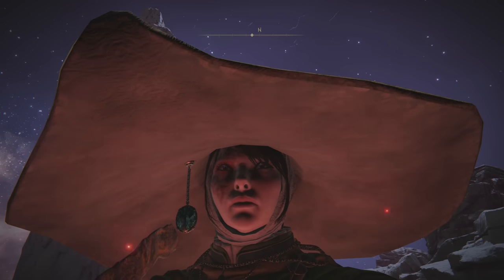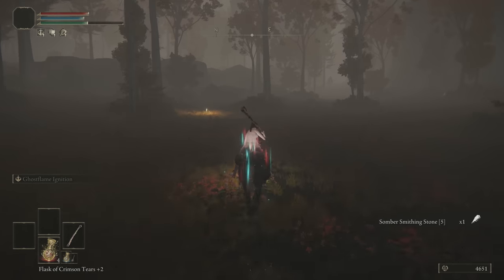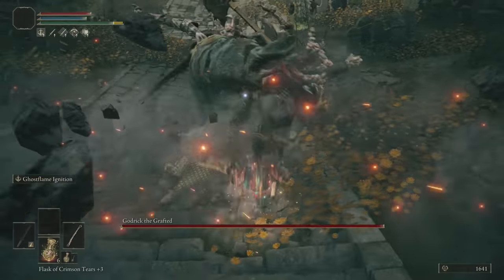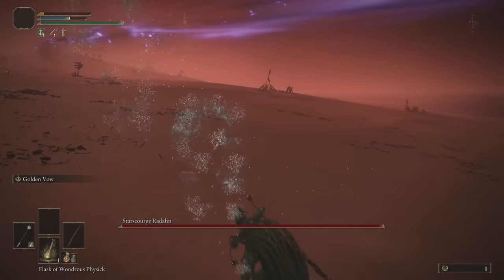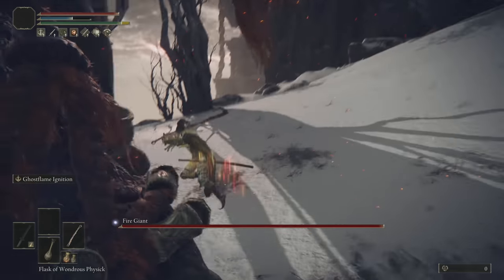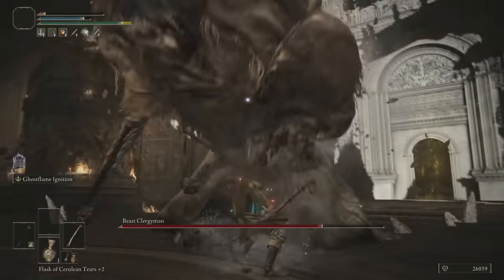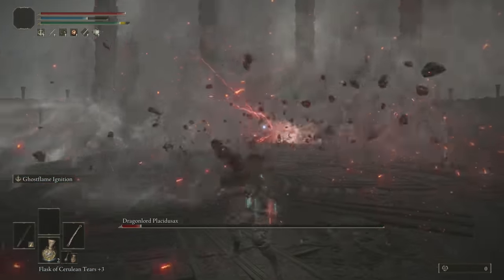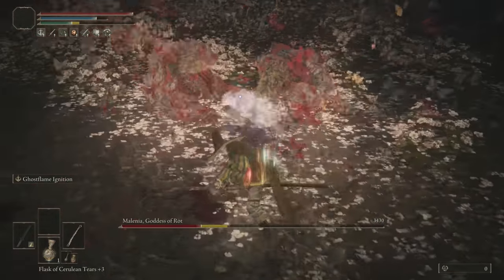The BEST Weapon In Elden Ring | Death Poker Challenge Run / Walkthrough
The Death Poker in Elden Ring is without question the best weapon in this game, but for some reason, I don't see many people talk about it, so I'm here to prove it.

Become A Member On The Channel For Exclusive Perks!